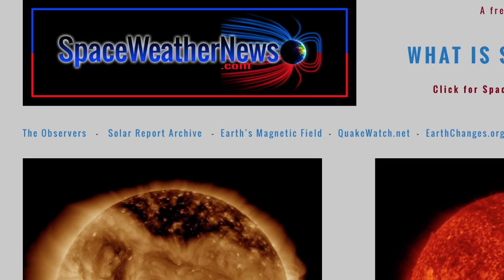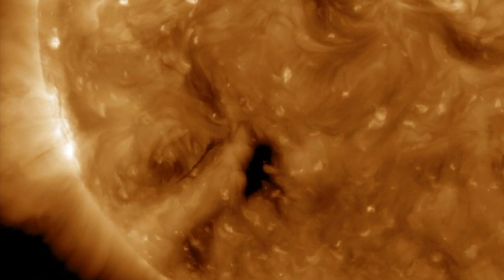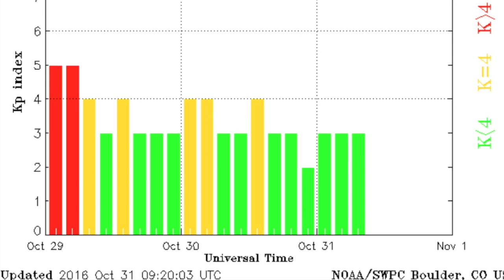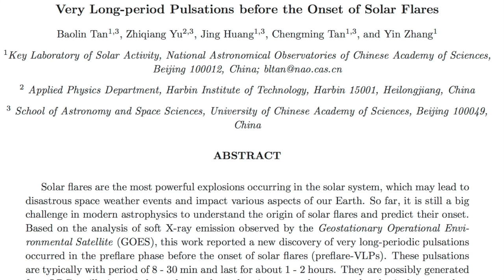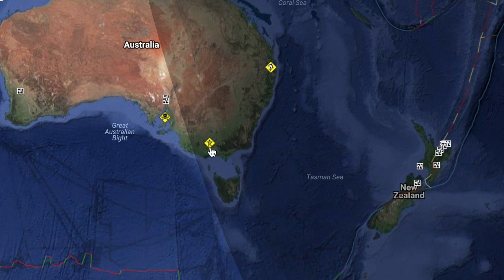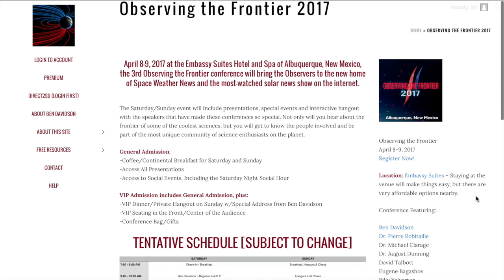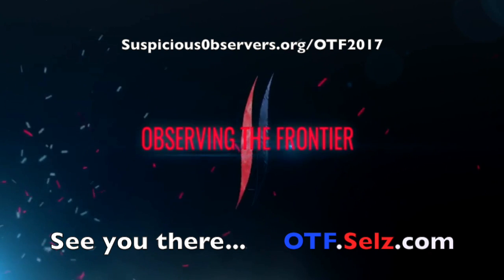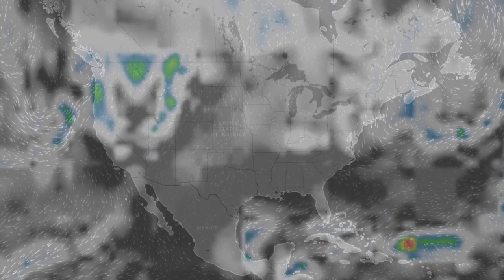Solar Eruption Watch, Satellite Glitch | S0 News Oct.31.2016